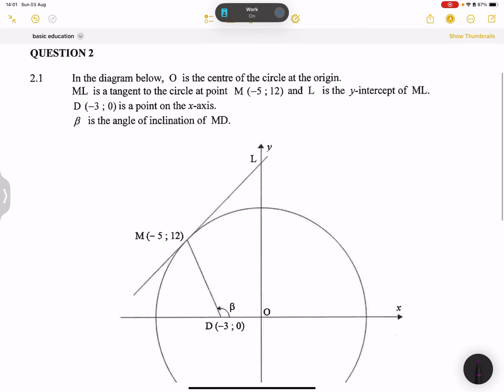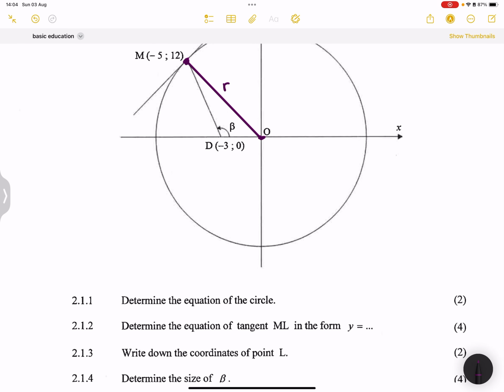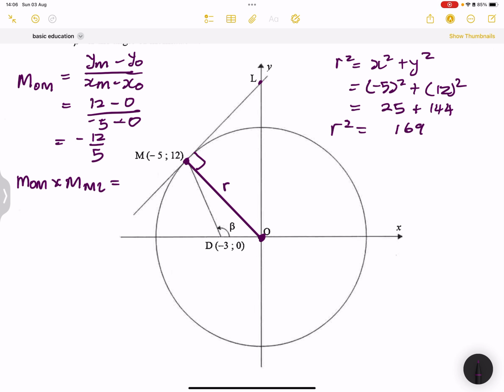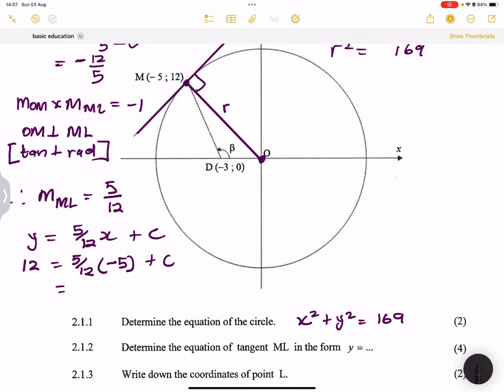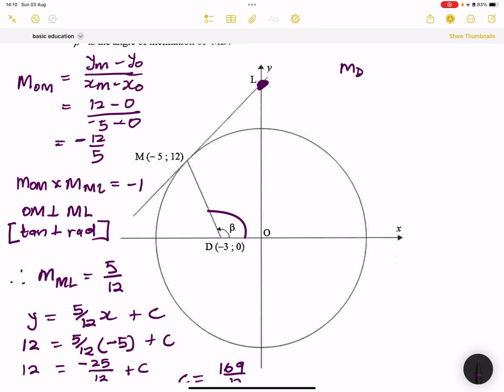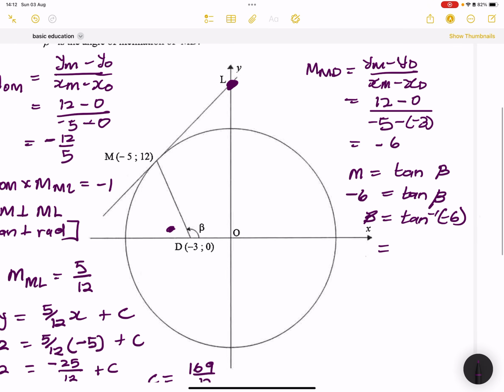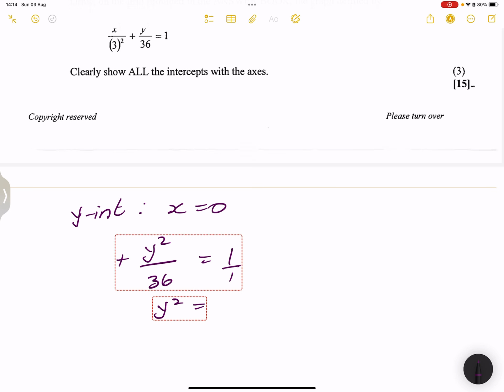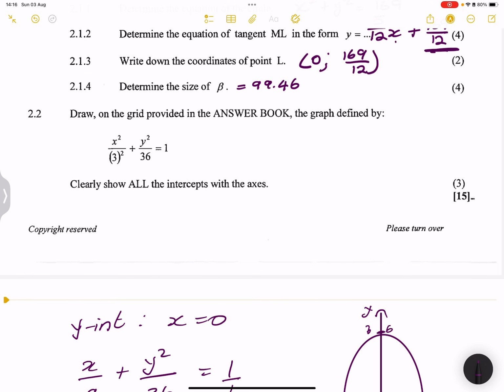Techenical Maths | Finding the Equation of a Circle | Drawing an Ellipse | Question 2 | Grade 12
In this video, we dive into Question 2 of the May/June 2024 Technical Mathematics Paper, focusing on Analytical Geometry — specifically, how to find the equation of a circle and how to draw an ellipse step-by-step.

📌 In this video:

How to find the equation of a circle from given points

Understanding the standard form of a circle

Ellipse drawing made simple

Common mistakes students make in geometry questions

Quick exam tricks to remember equations easily

🎯 Perfect for Grade 12 Technical Maths students revising for Paper 2 or preparing for finals.